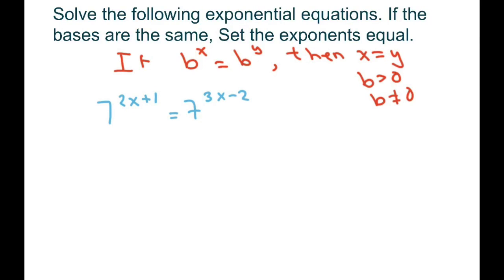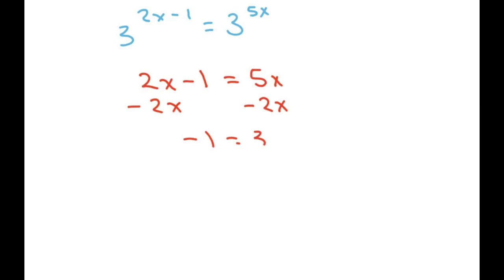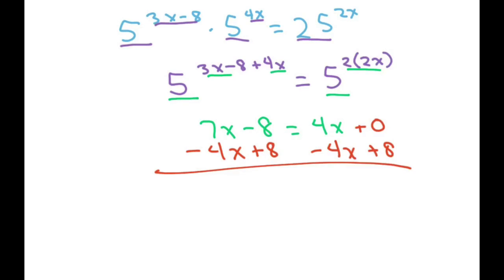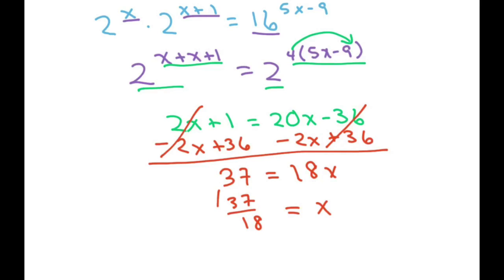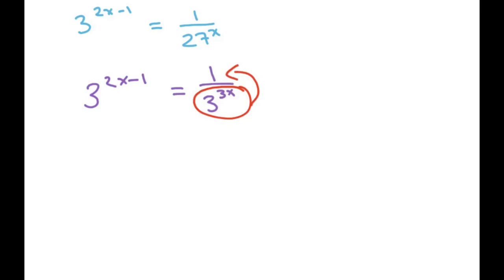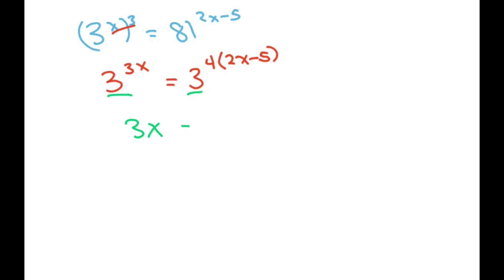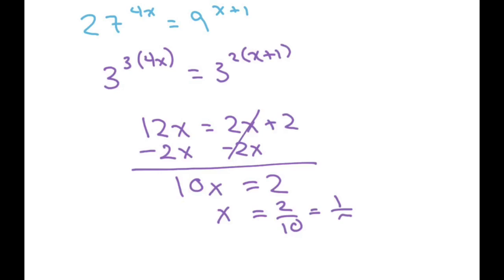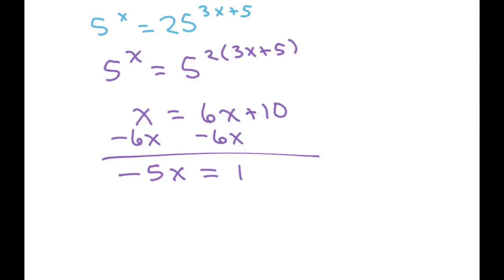Solve The Following Exponential Equations. Part 1